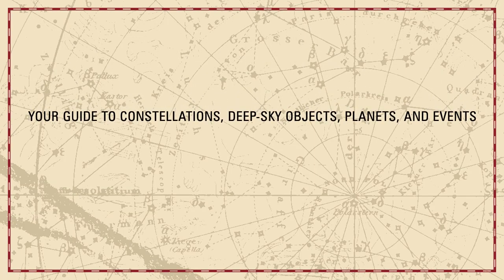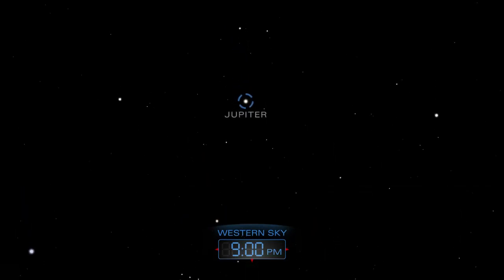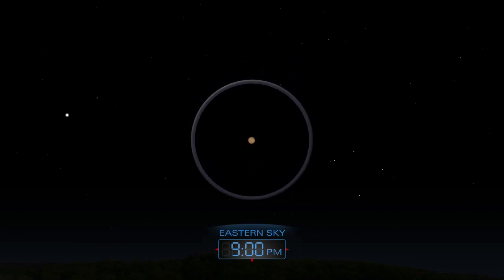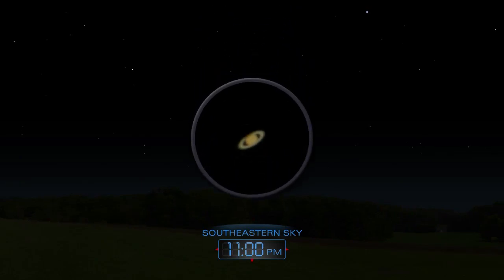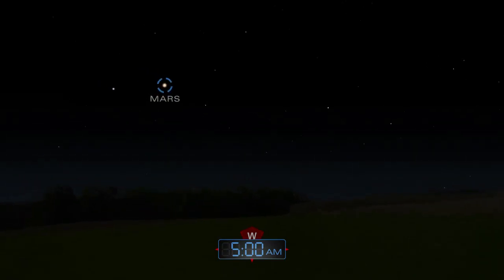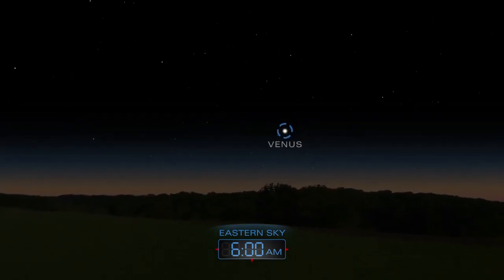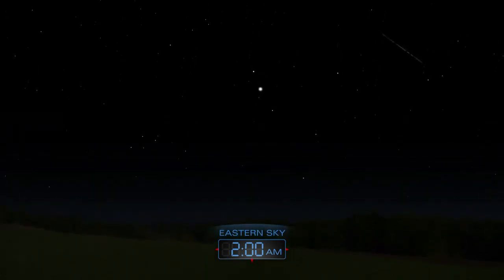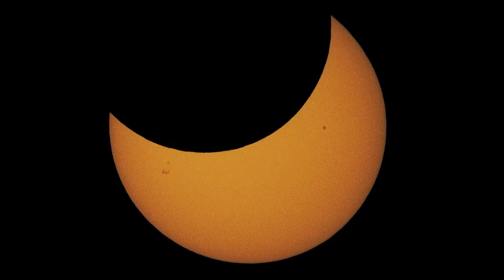Close Mars, Lunar Eclipse And Lyrid Meteors - April 2014 Skywatching Video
Red Mars' close encounter with Earth, a 'red moon' total lunar eclipse (visible from North America) and the Lyrid meteor shower will highlight the month of April 2014. Also, the mornings and evenings will showcase Jupiter, Saturn and Venus.